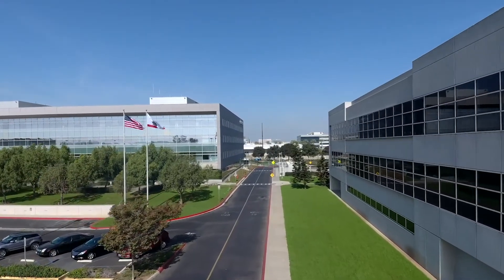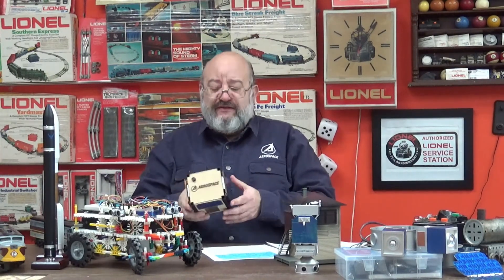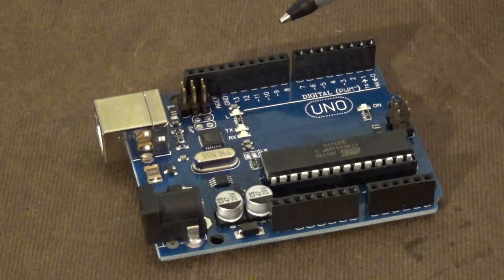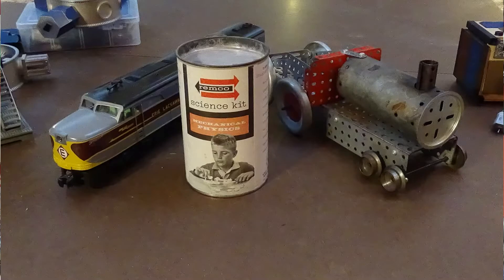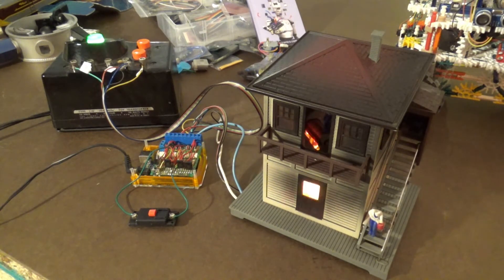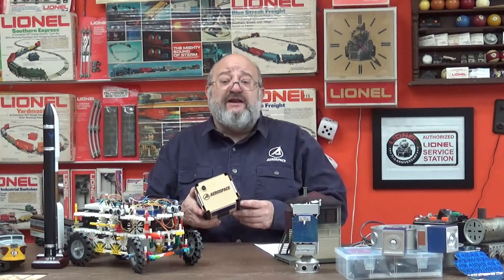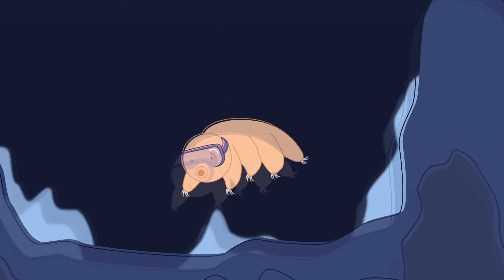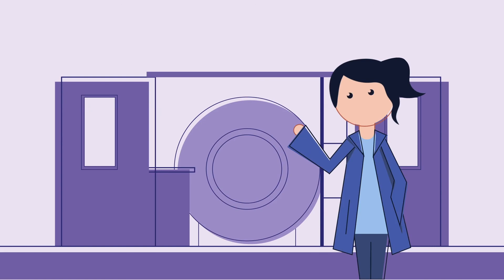2021 STEAM Virtual | Aerospace STEAM | Nuclear Museum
National Museum of Nuclear Science & History 2021 STEAM Virtual Event
Nuclear Museum.org
Excite your mind with Science, Technology, Engineering, Art, and Math!

Anthony Porzio
The Aerospace Corporation
Aero.org

The Nuclear Museum thanks our Demonstrators for all of the work they put in to help make this event special. Be sure to visit and support our demonstrators.